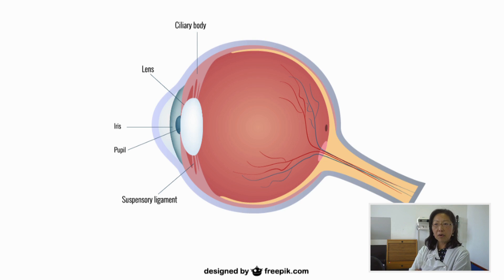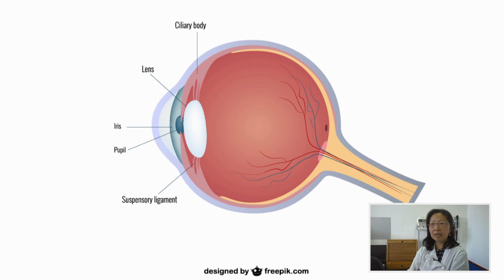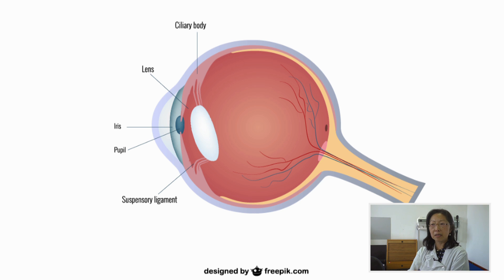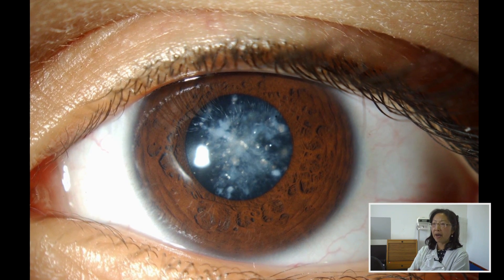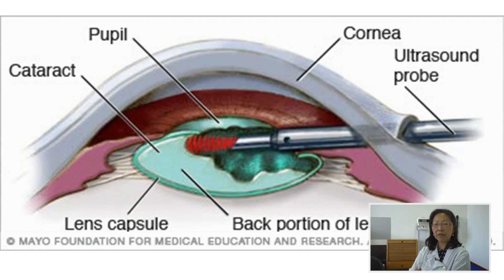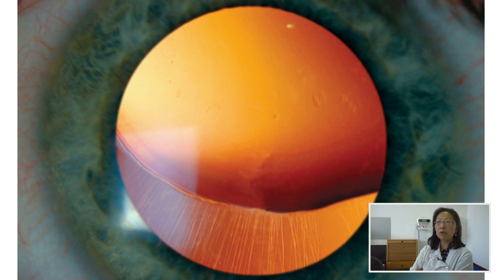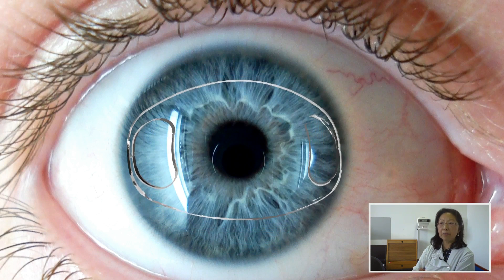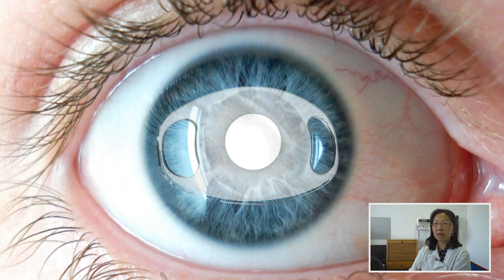Retropupillary iris-claw IOL in ectopia lentis in Marfan syndrome – Video abstract 106382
Video abstract of case series paper “Retropupillary iris-claw intraocular lens in ectopia lentis in Marfan syndrome”  published in the International Medical Case Reports Journal by de Faria MY, Ferreira N, Neto E.

Objective: To report visual outcomes, complication rate, and safety of retropupillary iris-claw intraocular lens (ICIOL) in ectopia lentis in Marfan syndrome (MFS).

Design: Retrospective study.

Methods: Six eyes of three MFS patients with ectopia lentis underwent surgery for subluxation lens and retropupillary ICIOL implantation from October 2014 to October 2015 at the Department of Ophthalmology, Santa Maria Hospital in Lisbon, Portugal. Demographics, preoperative and postoperative best-corrected visual acuity (BCVA), and intraocular pressure were evaluated. Endothelium cell count was assessed using specular microscopy; anterior chamber depth was measured using Pentacam postoperatively; and intraocular lens position was viewed by ultrasound biomicroscopy. All patients were female; mean age was 20±14.264 years (range: 7–38 years).

Results: The average follow-up period was 6.66 months (range: 4–16 months). Preoperative BCVA was 0.568±0.149 logMAR units, and postoperative BCVA was 0.066±0.121 logMAR units. The mean BCVA gain was –0.502±0.221 on the logMAR scale. Postoperative average astigmatism and intraocular pressure were 1.292±0.697 mmHg (range: 0.5–2.25 mmHg) and 16 mmHg (range: 12–18 mmHg), respectively. The average endothelial cell density decreased from 3,121±178 cells/mm2 before surgery to 2,835±533 cells/mm2 after surgery (measured at last follow-up visit) and in the last follow-up, representing an average endothelial cell loss of 9.16%. Mean anterior chamber depth was 4.01 mm (±0.77 mm), as measured by Pentacam. No complications were found intra- or postoperatively in any of the six studied eyes.

Conclusion: Retropupillary ICIOL implantation is a safe and effective procedure in the treatment of aphakia in MFS eyes, without capsular support after surgery for ectopia lens. The six
eyes that underwent lensectomy and retropupillary ICIOL implantation have had excellent visual
outcomes with no complications so far.